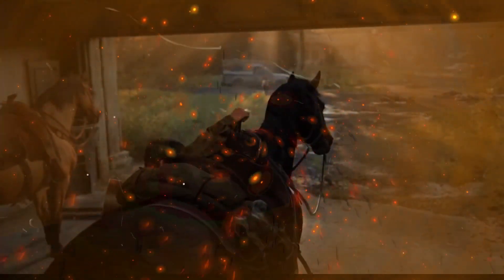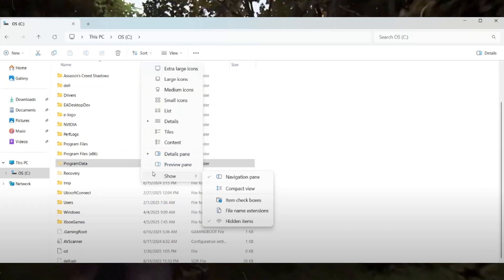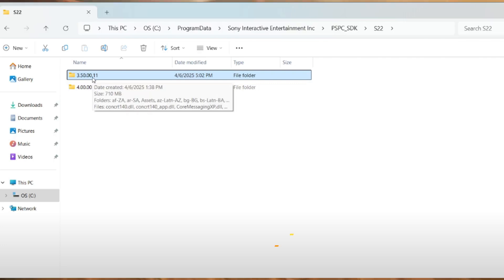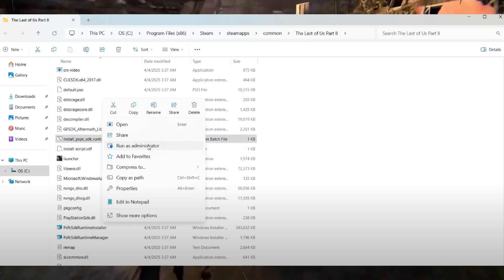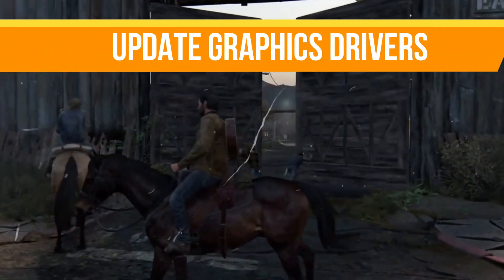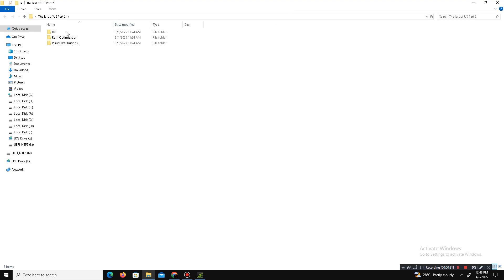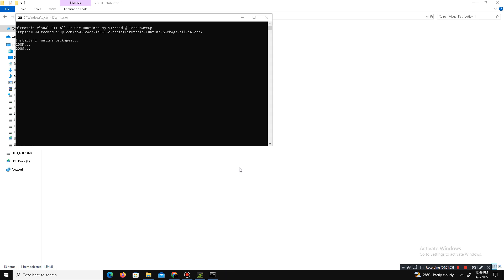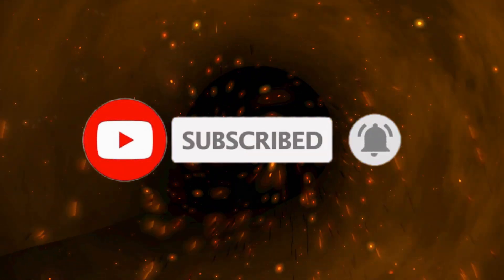Fix The Last of Us Part II Remastered Error The PlayStation(R) PC SDK Runtime Is Missing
How To FIX Fortnite Crash On PC *2025* | Fortnite Crashing FIX Chapter 6 *After NEW Method*

How to Fix the Crew Motorfest Error Code 0_1_3 ps5 | Unable to connect to the crew motorfest servers

Video Is Taken From:
No Copyright Game
▶️    / nocopyrightgame

About:

Are you facing the “The PlayStation(R) PC SDK Runtime is missing” error while trying to launch The Last of Us Part II Remastered on PC? Don't worry — this quick and easy tutorial will show you how to fix it in just a few minutes!

✅ In this video, you'll learn:

What causes the PlayStation PC SDK Runtime error

How to download and install the required runtime

Tips to prevent this error in future launches

🎮 Make sure to follow the steps carefully, and you'll be back to enjoying The Last of Us Part II Remastered in no time!